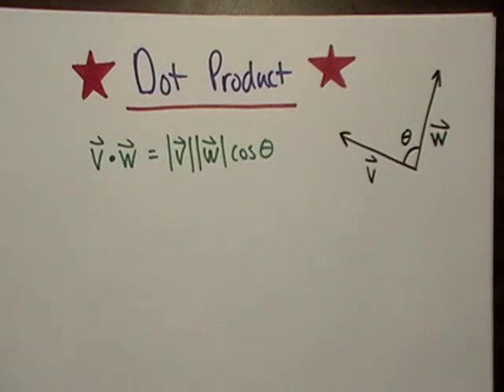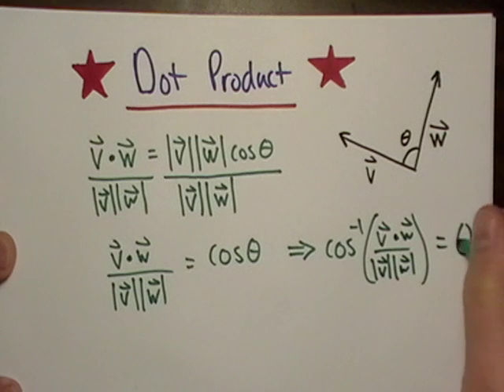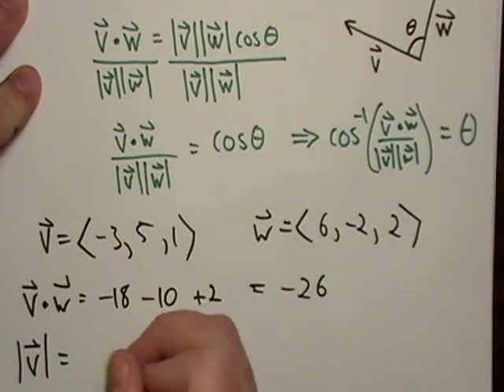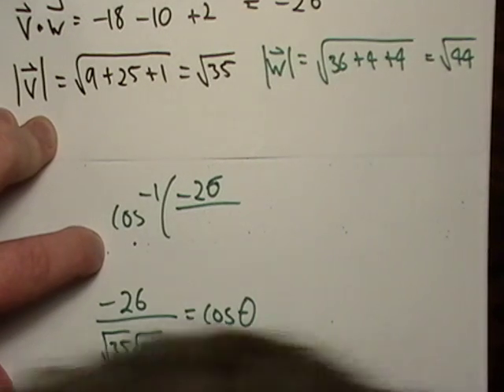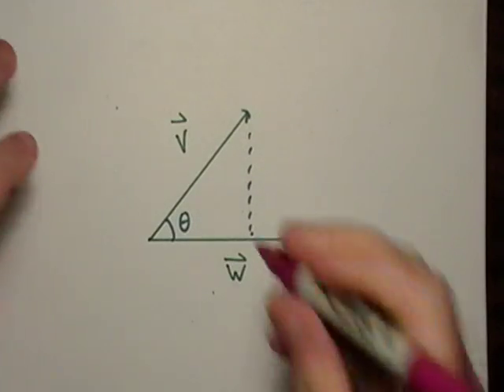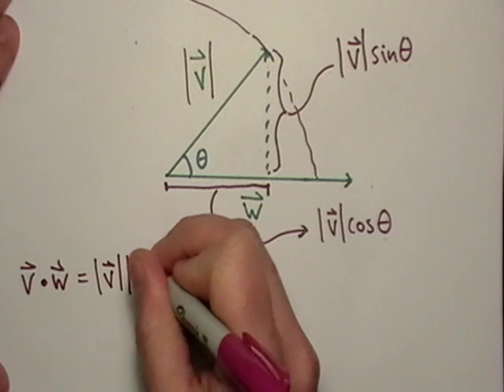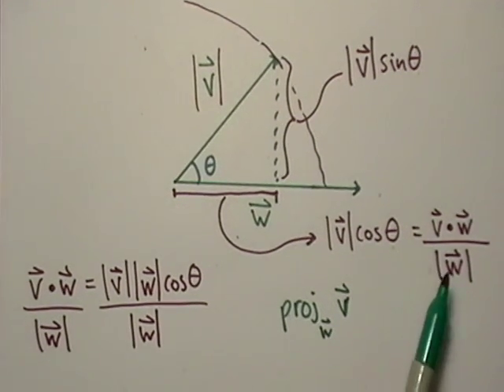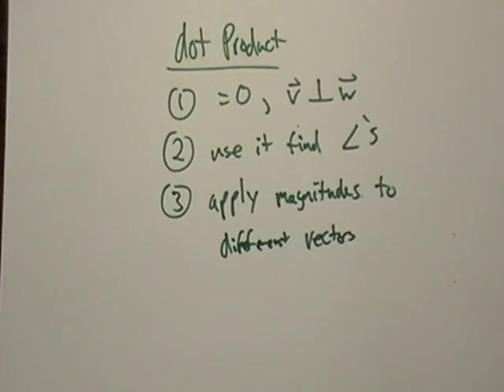The Dot Product 2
I totally forgot what I do in this video.